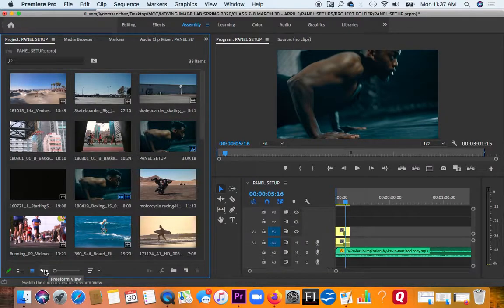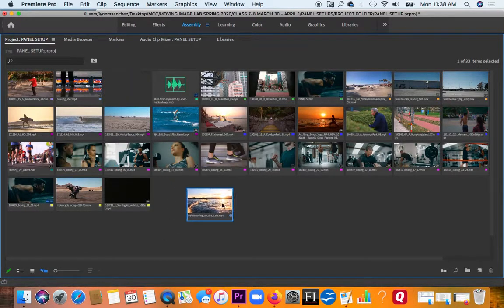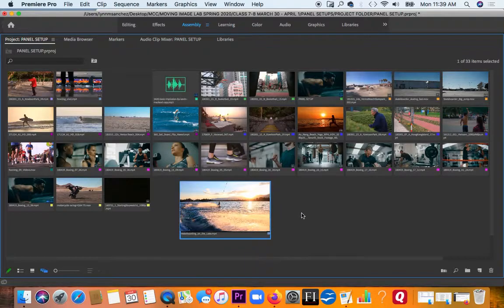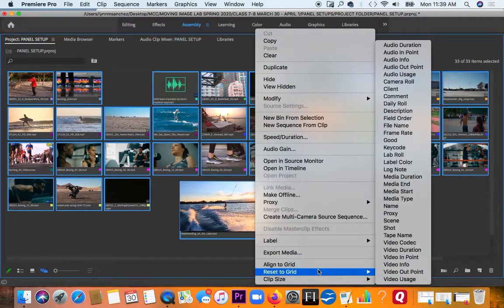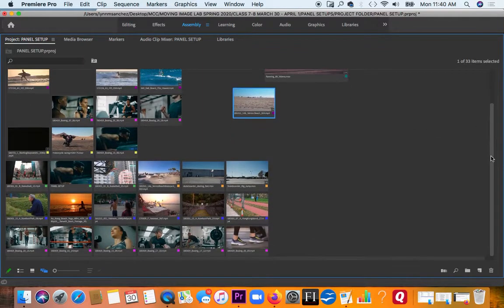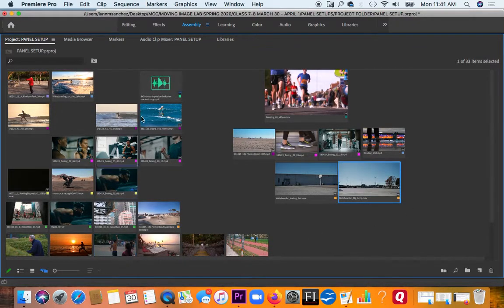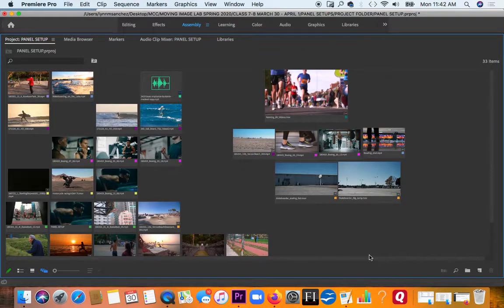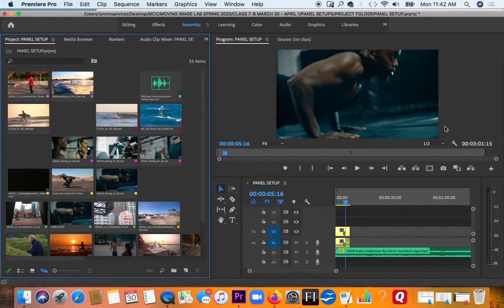Class 7, Video 5 Intro to Free Form View